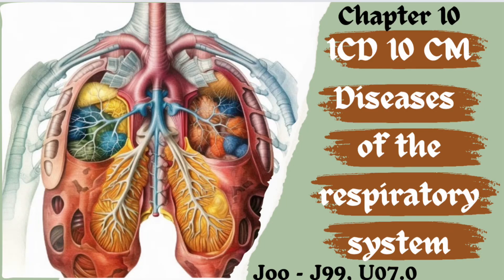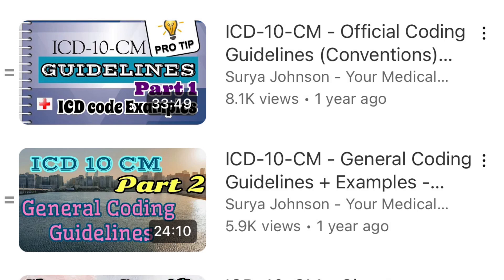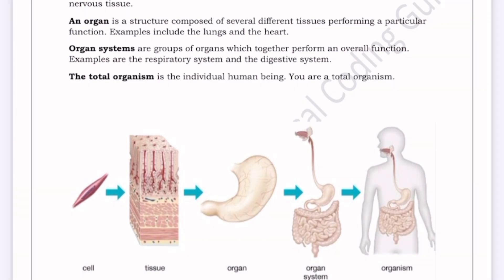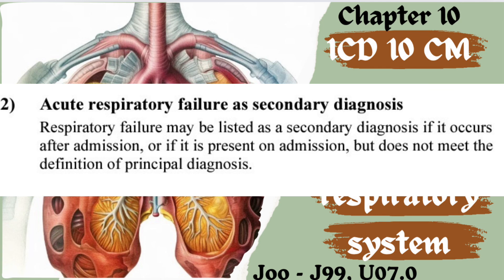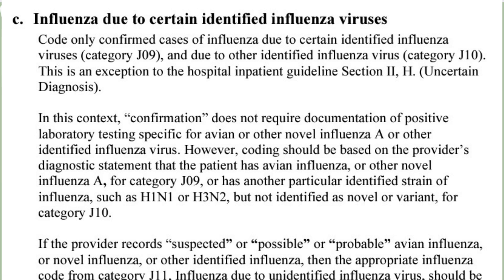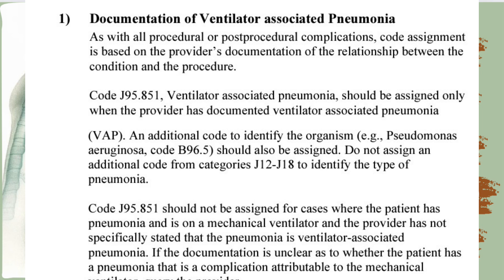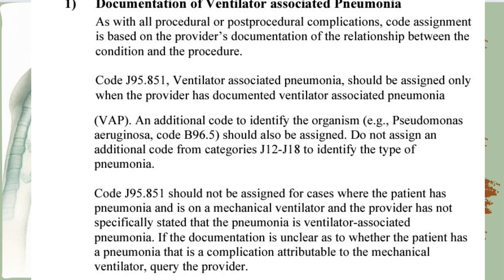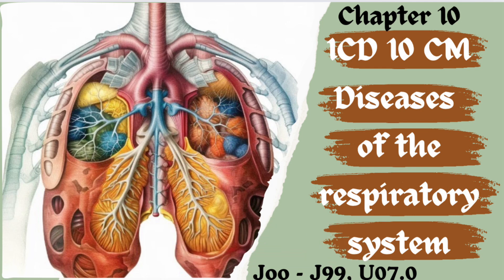DISEASES OF THE RESPIRATORY SYSTEM | Chapter 10 ICD-10-CM Chapter Specific Guidelines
Hello Medical Coders,

 In this video, you will learn about:

ICD 10 CM – CHAPTER SPECIFIC CODING GUIDELINES

Chapter 10 : Diseases of the Respiratory System (J00-J99, U07.0)

ICD-10-CM - Chapter Specific Coding Guidelines - PART 1 - HIV, SEPSIS CPC medicalcoding ICD10CM

ICD-10-CM - Chapter Specific Coding Guidelines – 7. DISEASES OF EYE AND ADNEXA | Chapter 7 ICD-10-CM Chapter Specific Coding Guidelines

HOW TO BECOME A MEDICAL CODER? (English)

Medical Coding - A Beginner's Guide (English)

Happy Learning!